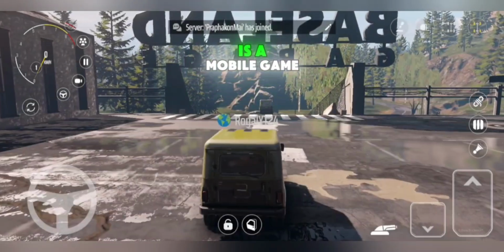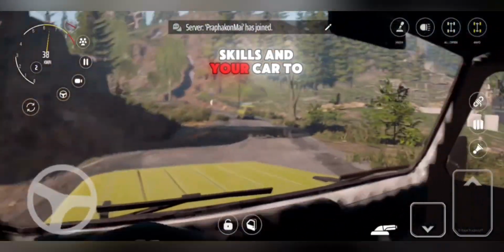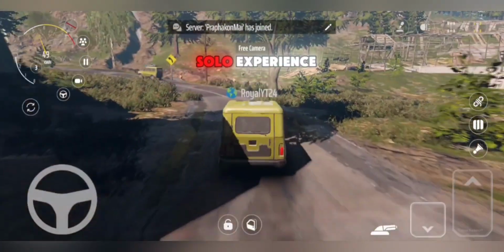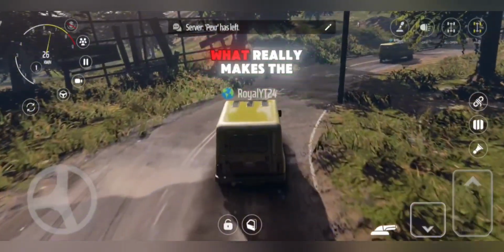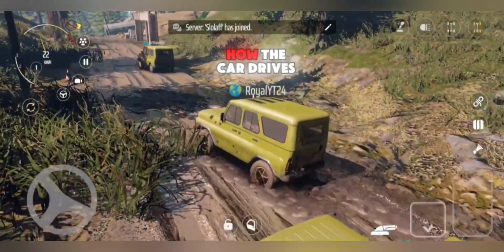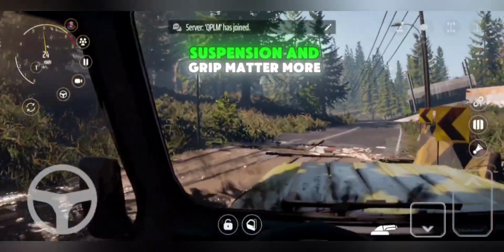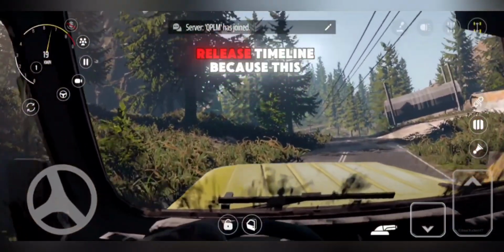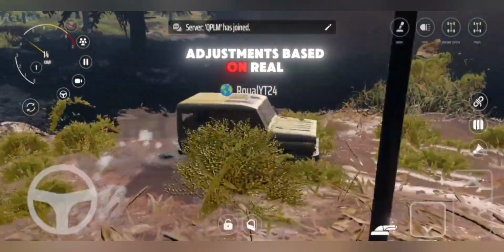💥 NEW OFFROAD LEAGUE ONLINE RELEASE On MOBILE! (Android/iOS) - Mudrunner Mobile/Android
Offroad League Online is here to shake up mobile off-road gaming! Whether you're a fan of mud, dirt, extreme terrain, or realistic vehicle physics—this new release is a must-play for all racing and simulation lovers. Inspired by games like MudRunner, it brings hardcore off-roading right to your fingertips.

# WHAT'S IN THIS VIDEO:
- Complete Overview of Offroad League Online
- Features Breakdown & Online Multiplayer Modes
- Realistic Offroad Physics & Mud Simulation
- Gameplay Demo & First Look
- Tips for Better Performance and Controls

# KEY FEATURES:
- ✅ Realistic vehicle handling & terrain physics
- ✅ Wide range of trucks, SUVs, and 4x4s
- ✅ Online Multiplayer and Co-Op Driving
- ✅ Huge Maps with Day/Night Cycle
- ✅ Playable on Android & iOS
- ✅ Inspired by Mudrunner and Snowrunner vibes

This is one of the most promising off-road simulators on mobile, offering realism, fun, and challenge in one intense experience!